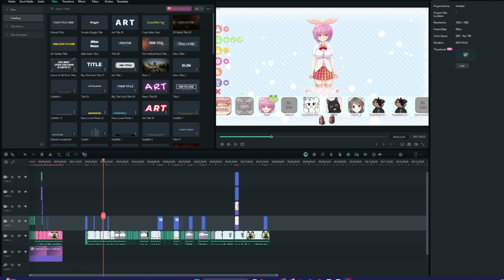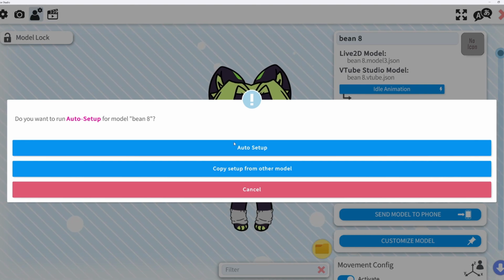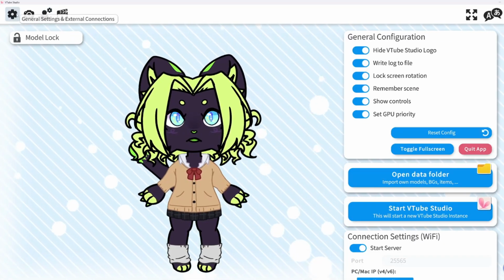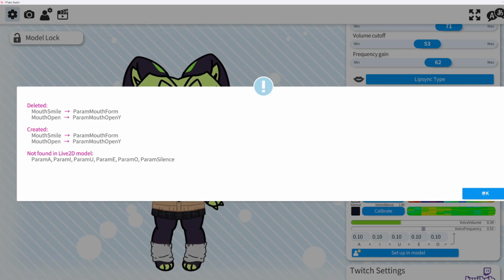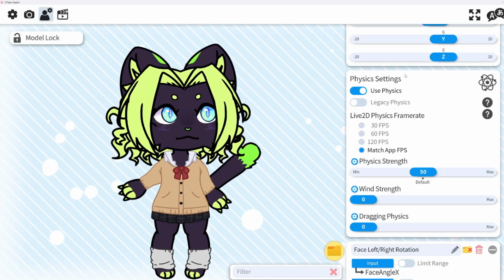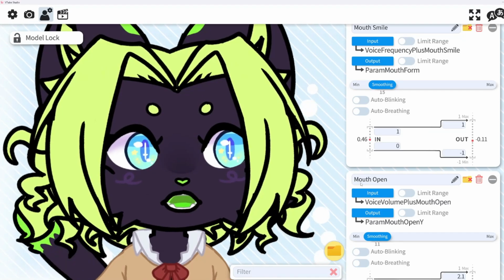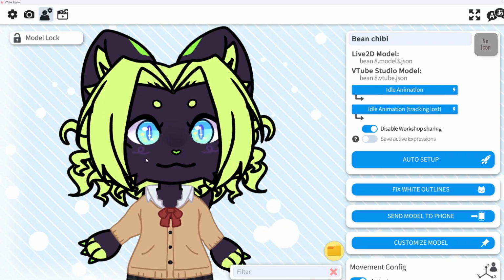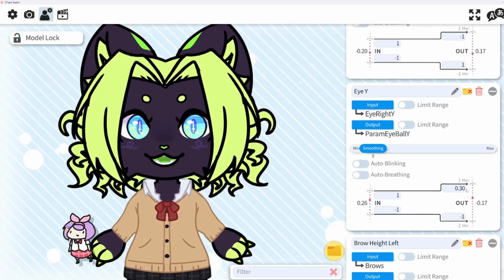Fixing Common Vtube Studio Tracking Problems!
procrastinated posting bc i am shyy

leave questions in the comments i will answer as best i can

want to learn more? lots of resources below 4 u :) 3
✰VTS setup tutorials✰

✰Mouth rigging/setup tutorials✰

✰Eye rigging/setup/ some more info on tracking!✰

✰Very basic live2d tutorials for people who want to learn!✰

Commission Info Below!